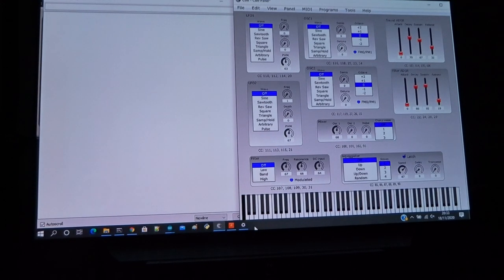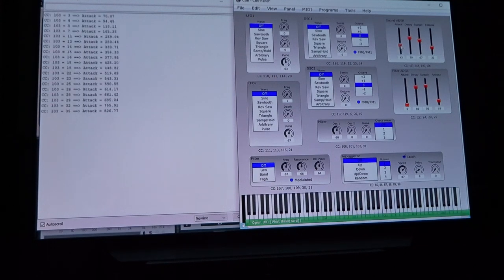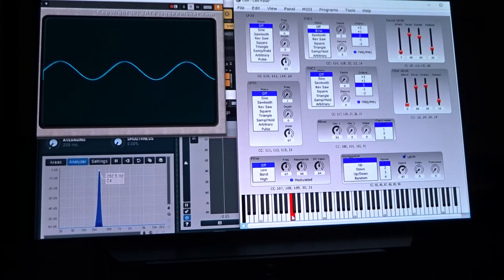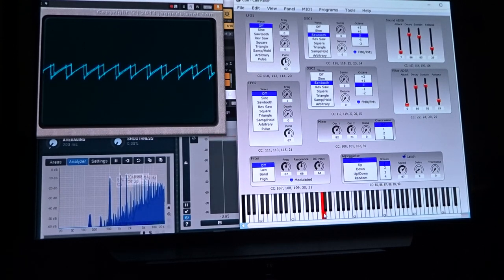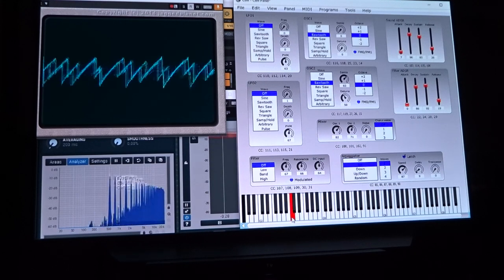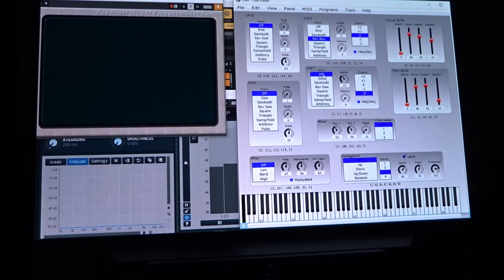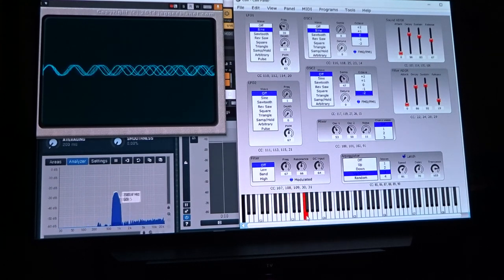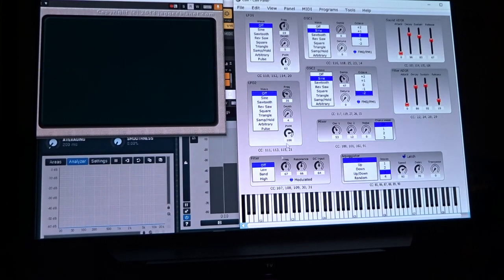First real demo of my synth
So this is just running through some of the things my Teensy 4 based synth design can do so far. Sure I had to wire all the bits together and act on the control inputs and so on but this is built using audio building blocks from the Teensy audio library. On a 600MHz Teensy 4 this thing will blow your socks off.

The synth can do a lot of the "standard" things in the way I have built it - so there are two oscillators with multiple sound shapes (sine, saw, square etc), they can be offset by a given number of semitones then further tuned (or rather detuned) by adding a 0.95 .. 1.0 offset to the frequency. It can also play over several octaves. The oscillators are then mixed (also possibly with a noise source) so can be set to play off one against the other.

Then each has an associated LFO (Low Freq Osc) that can be used to modulate it in either phase or frequency. Those LFOs can have varying signal shapes and their frequency (0..30Hz) can be adjusted then the amount of effect they have on Osc1/2 can be varied. The output of it all can then be fed through an Attack-Decay-Sustain-Release envelope to further shape the sound.

To save having to keep playing keys I wrote an arpeggiator I'm particularly proud of that can latch notes that are played then play them back in various patterns, over 1 or more octaves, with varying speed and varying delay at the end of each pattern play and all of it can be transposed to move into a different key.

Oh and then there is a filter that works over Low pass, Band pass or High pass ranges with the frequency boundary variable and then the ability to add some resonance at the point of drop off. The filter effect can be modulated when a second ADSR comes into play and the affect of that can be set by varying a -1.0 to +1.0 DC input to the envelope.

Oh and in the end I never got around to the chorus effect that is just one of several effects (phaser, flanger, etc) that have yet to come.

As the video notes the LFO/VCOs will be replaceable with wavetable samples when I have added the stuff to do that and the control interface for it.

This £20 micro (Teensy 4) is one of the most incredible pieces of technology I have come across - building this is SO much fun!! (of course I don't yet have an Arturia Microfreak so things might change as that looks like as much fun as you can have with your clothes on - more of that later!)

Contents:

00:00 Intro
00:41 Using Ctrlr
01:08 Connect to Teensy
01:28 Oscillator 1
01:40 First Sound
01:48 Noise problem
02:11 Oscilloscope/Spectrum Analyser
02:28 Note mapping bug
02:50 Oscillator Wave types